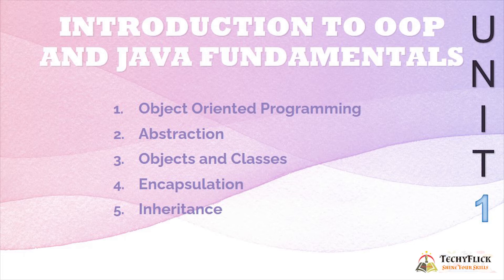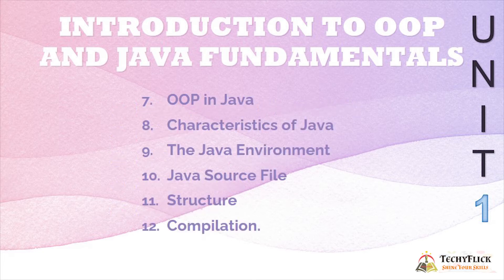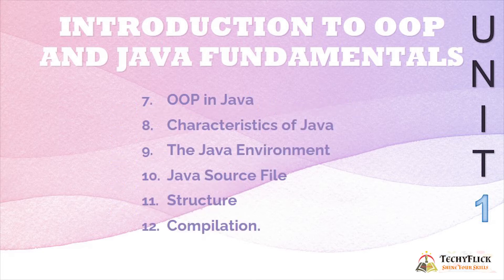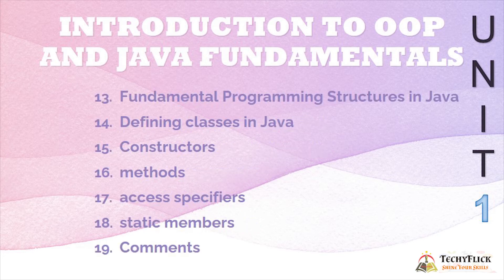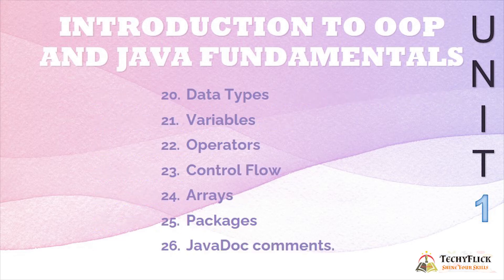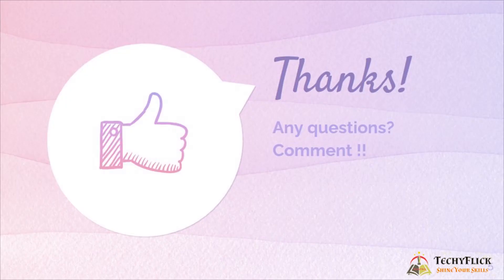CS8392 - UNIT 1 - INTRODUCTION TO OOP & JAVA FUNDAMENTALS - SYLLABUS BY ABISHA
CS8392 - OBJECT ORIENTED PROGRAMMING - UNIT 1 -INTRODUCTION TO OOP & JAVA FUNDAMENTALS-  SYLLABUS BY ABISHA